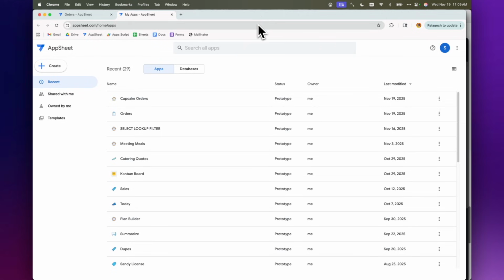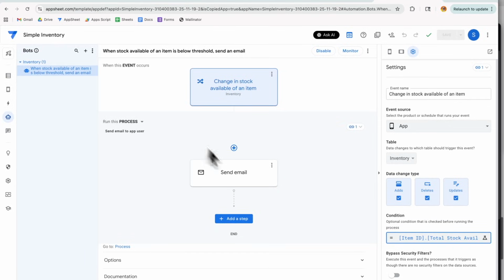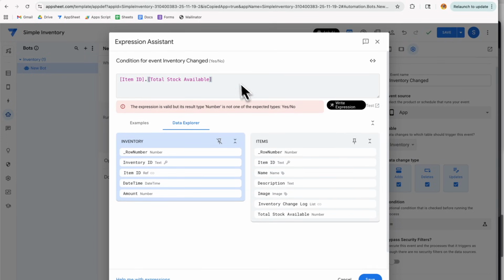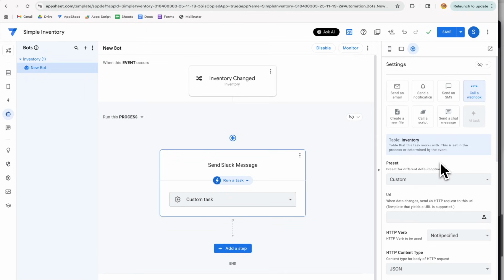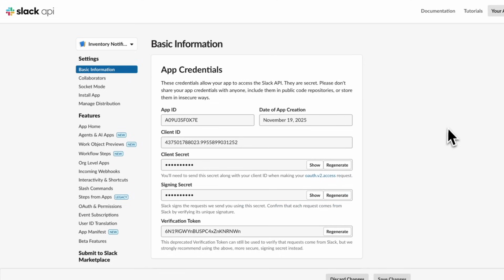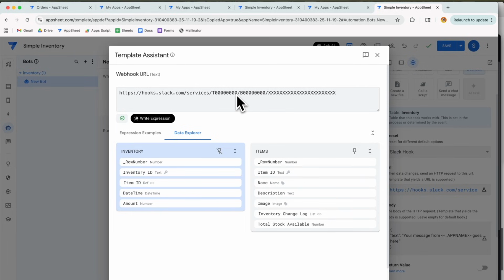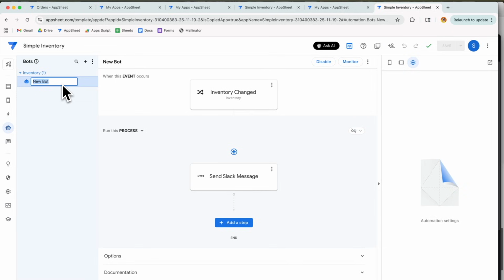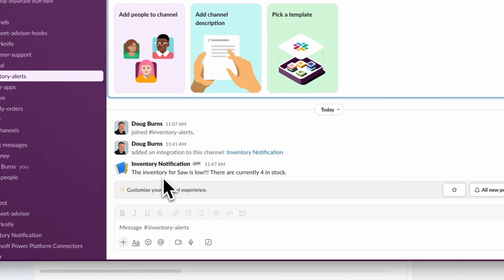Send Slack Messages from Google AppSheet - Easy Step-by-Step Guide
😍 Our AppSheet Advisor Chrome Extension answers your AppSheet questions, writes your expressions automatically, and more.

In this video, we look at how to send Slack notifications from AppSheet using webhooks. We’ll walk through creating a new automation, setting up a Slack app with incoming webhooks, and connecting it all within AppSheet. You’ll also see how to format your Slack message with dynamic data from your app. If you’re looking to connect your AppSheet app to Slack, this is a great place to start.

Chapters:
00:00 Introduction
01:02 Starting Point - Simple Inventory Template
03:10 Create AppSheet Automation
06:59 Create Slack App & Webhook
09:56 Finish AppSheet Setup
11:59 Test It
13:48 Conclusion